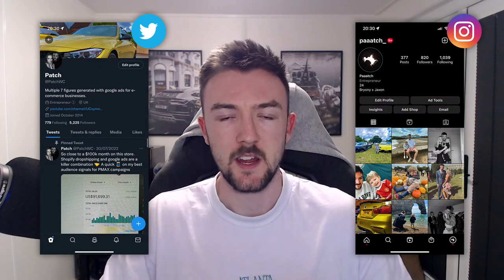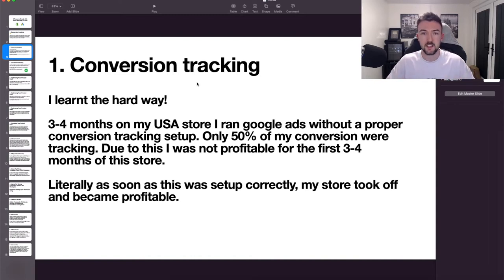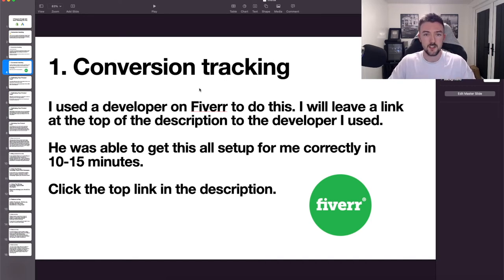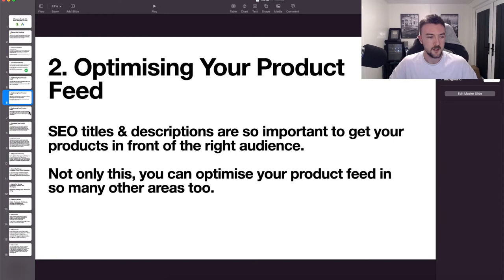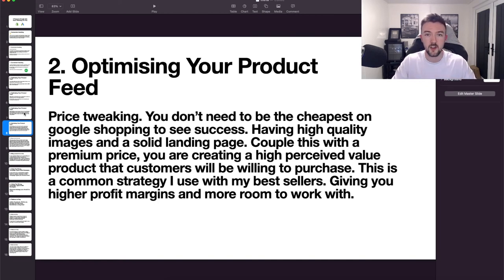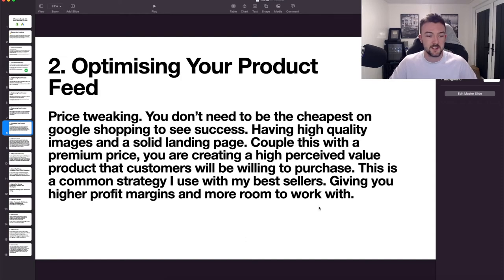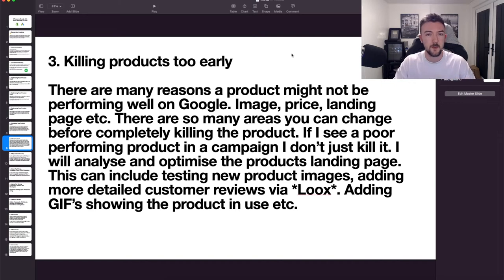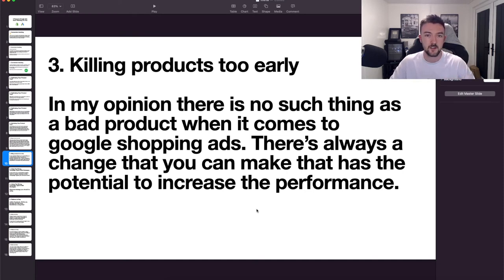5 Reasons Your Google Ads Are Performing Poorly (Google Ads Strategy For Shopify & Dropshipping)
Improve results with google ads with these 5 easy steps.